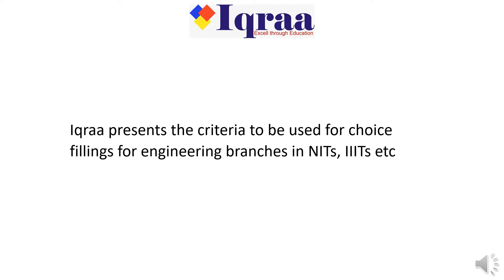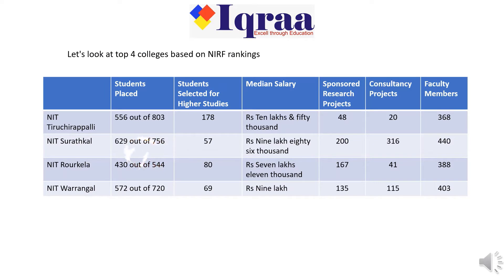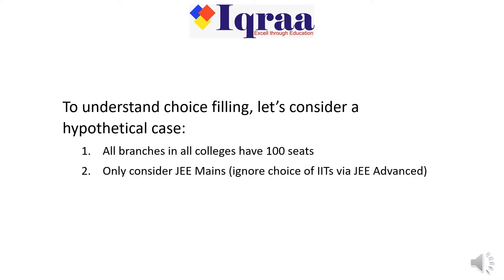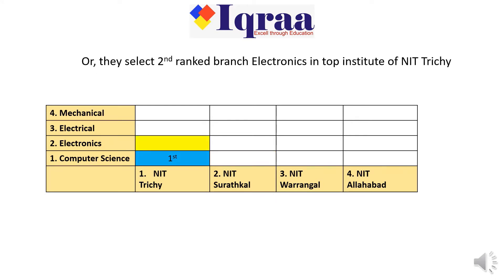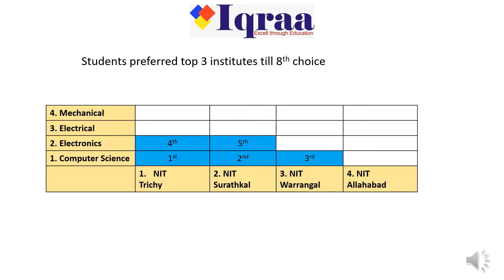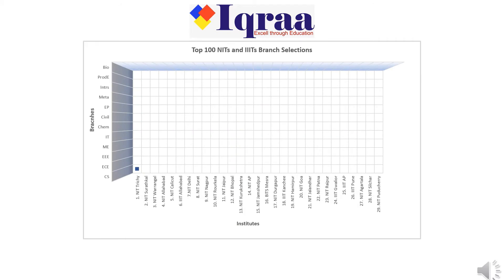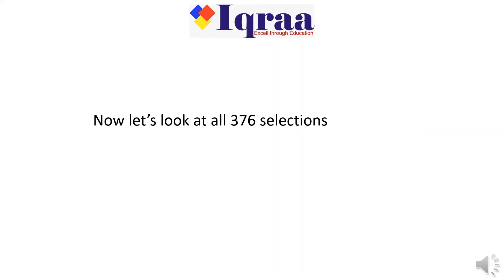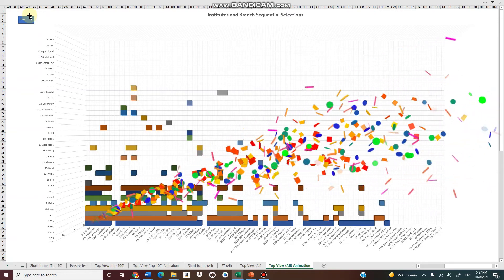NIT Choice Fillings I NRI | DASA | CIWG | SAARC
The rank for any college and branch can be evaluated by previous year choices made by students

In general, the college and branch choice is ranked high if its opening rank is high. But keep in mind that this can be this can be misleading. For example, suppose a student with high rank in state of West Bengal chose a college and branch because he wants to stay in West Bengal. This will give a wrong message that this branch and college is highly ranked which otherwise can be at a low rank. So in such cases the closing rank should be looked at.

Because a college and branch can be opened by high ranked student by mistake but it cannot remain open for long by mistake. If it is good ranked branch it will close soon. If it is good branch students will grab it soon.

So if a branch remains open for long it means it is not preferred branch.

Rule of Thumb: Don’t go for branch. Go for best college because it is the college tag that you will carry for your whole professional life.
Below is the list of some top branches.

1 Computer Science Engineering
2 Electronics And Communication Engineering
3 Electrical Engineering
4 Mechanical Engineering
5 Chemical Engineering
6 Aerospace Engineering.
7 Civil Engineering
8 Engineering Physics

Now let’s see what are the main credentials of engineering college
The main credentials and assets of any college are :
1. Student Strength
2. Placement (median salary) & Higher Studies
4. Number of Consultancy Projects and funding
5. Faculty Strength

Let’s start with top ranked NIT.

1. *NIT Tiruchirappalli, Tamil Nadu*
*NIRF Rank: 1* (Ranking among NITs, IIITs etc excluding IITs, IISC Bangalore etc)

*Data for UG Students:*
Total Students: 3671
Outside Country Students: 119

*For Academic Year 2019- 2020:*
No. of students placed = 556 out of 803
No. of students selected for Higher Studies = 178
Median salary of placed graduates = Rs TEN LAKHS AND FIFTY THOUSAND
Total no. of Consultancy Projects =20
Number of faculty members entered = 368

2. NIT Surathkal, Karnataka

*NIRF Rank: 2* (Ranking among NITs, IIITs etc excluding IITs, IISC Bangalore etc)

Total Students: 3365
Outside Country Students: 38

No. of students placed = 629 out of 756
No. of students selected for Higher Studies = 57
Median salary of placed graduates = Rs Nine lakh Eighty six thousand
Total no. of Consultancy Projects =316
Number of faculty members entered = 440

*3. NIT Rourkela, Odisha*
Although ranked 3rd by NIRF, it is not generally 3rd choice by students for engineering admission

*NIRF Rank: 3* (Ranking among NITs, IIITs etc excluding IITs, IISC Bangalore etc)

Total Students: 3194
Outside Country Students: 293

No. of students placed = 430 out of 544
No. of students selected for Higher Studies = 80
Median salary of placed graduates = Rs Seven lakhs eleven thousand
Total no. of Consultancy Projects =41
Number of faculty members entered = 388

*4. NIT Warrangal, Telangana*

*NIRF Rank: 4* (Ranking among NITs, IIITs etc excluding IITs, IISC Bangalore etc)

Total Students: 3794
Outside Country Students: 470

No. of students placed = 572 out of 720
No. of students selected for Higher Studies = 69
Median salary of placed graduates = Rs Nine lakh
Total no. of Consultancy Projects =115
Number of faculty members entered = 403

*5. NIT Calicut, Kerala*
*NIRF Rank: 5* (Ranking among NITs, IIITs etc excluding IITs, IISC Bangalore etc)

However, students chose Motilal Nehru NIT Allahabad and IIIT Allahabad before NIT Calicut in previous years.

*6. IIIT Shibpur, West Bengal*
*NIRF Rank: 6* (Ranking among NITs, IIITs etc excluding IITs, IISC Bangalore etc)

Although it is ranked 6 by NIRF, but students selected it at rank 33. Some students from West Bengal with high rank selected IIIT Shibpur but it may be his biasness towards his home state West Bengal.
If you want to give preference to this NIT based on NIRF ranking, it is your personal decision.

*7. NIT Durgapur, West Bengal*
*NIRF Rank: 7* (Ranking among NITs, IIITs etc excluding IITs, IISC Bangalore etc)

Although it is ranked 7 by NIRF, but students selected it at rank 19.
Students mostly selected NIT Delhi, Sardar Vallabhbhai NIT Surat, Visvesvaraya NIT Nagpur and other colleges before NIT Durgapur in previous years.

*8. Visvesvaraya NIT, Nagpur Maharashtra*
*NIRF Rank: 8* (Ranking among NITs, IIITs etc excluding IITs, IISC Bangalore etc)